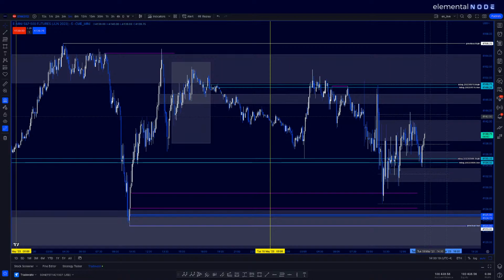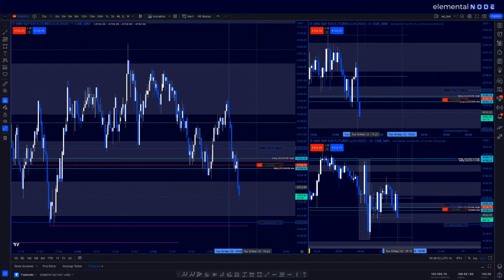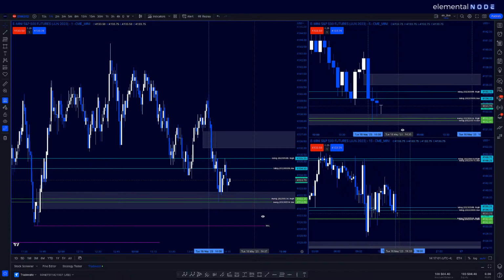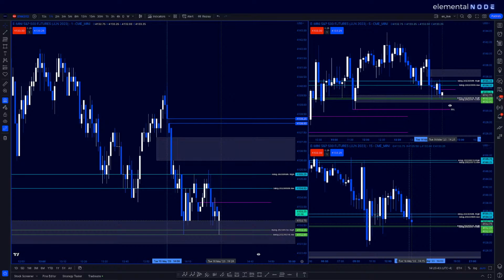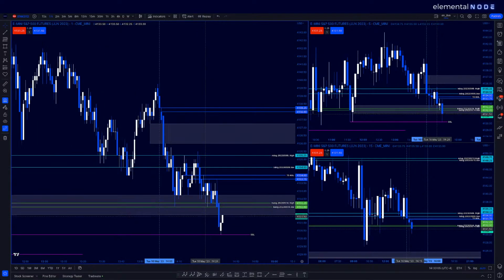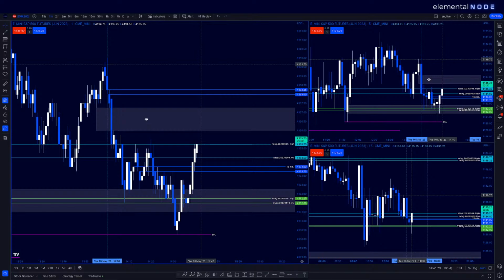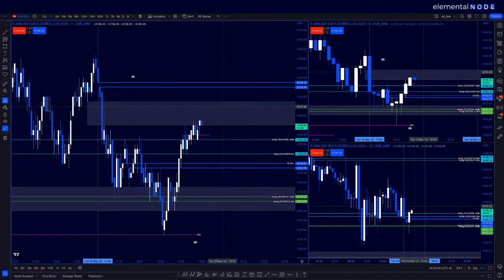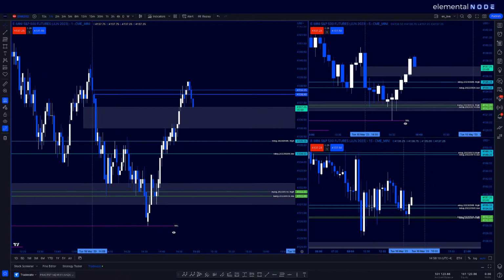LIVE!!! ICT STUDENT RECORDS TOPSTEP TRADING JOURNEY!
Going live on YouTube, trading a Topstep Combine thru Tradingview, is extremely difficult. However, I believe its essential for my viewers to understand the trials and tribulations a day trader endures to become successful. In this stream I'm sharing my trading journey as I navigate the undulating S&P market as a student of The Inner Circle Trader. LETS LEARN TOGETHER!!!

DAILY STREAMS: MONDAY - THURSDAY, 2-3 P.M. EST.